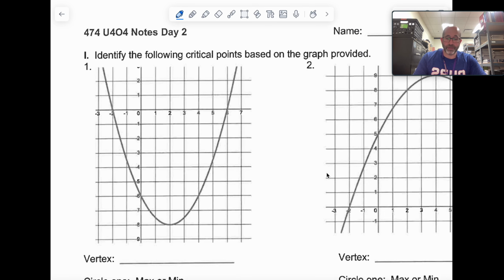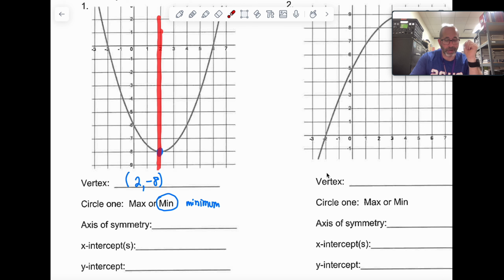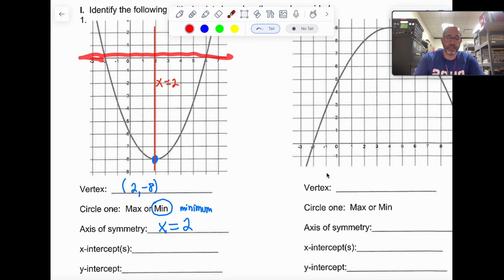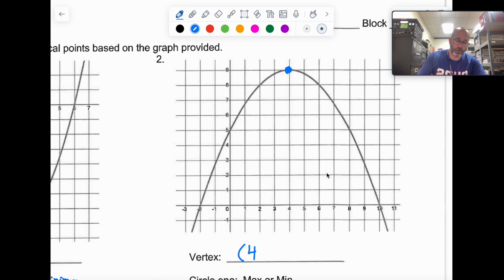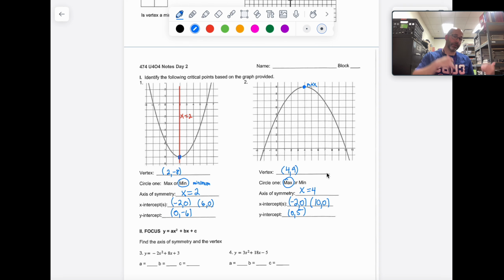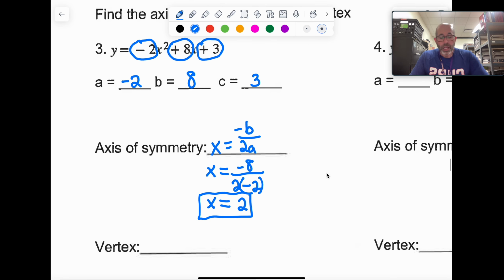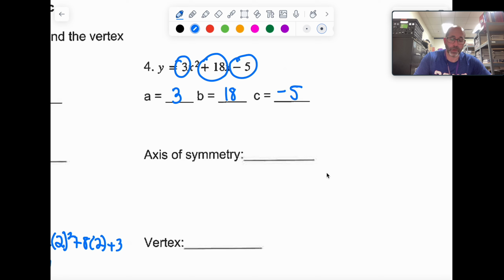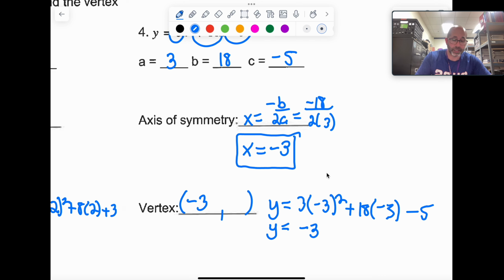Uni 4 Objective 4 Notes Day 2 Page 5